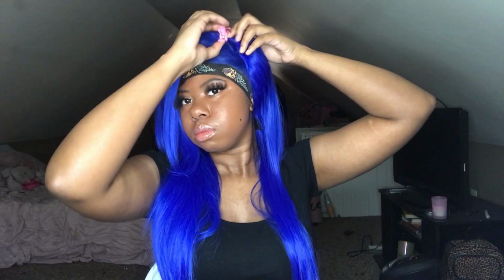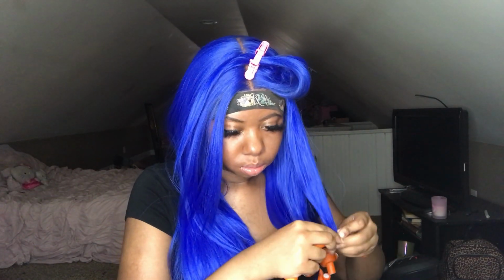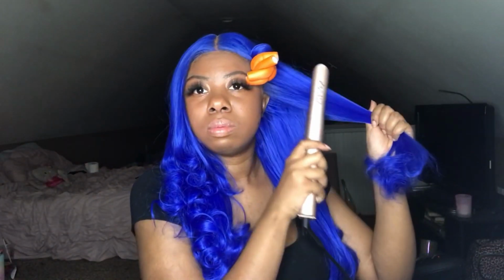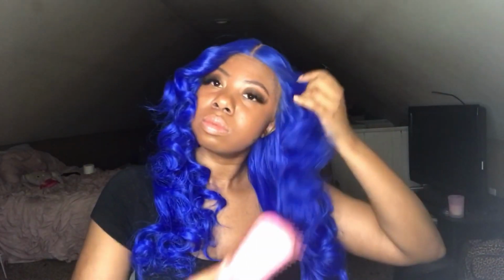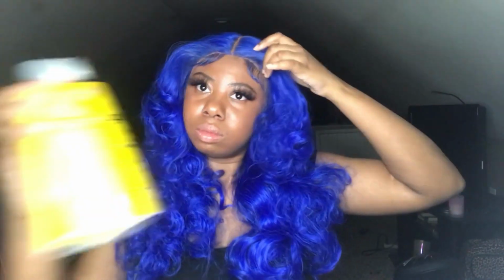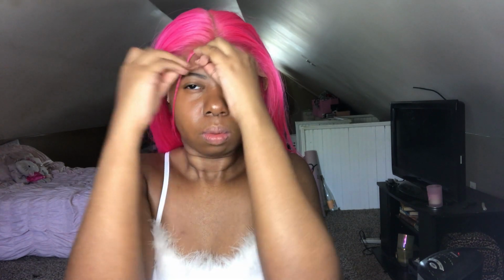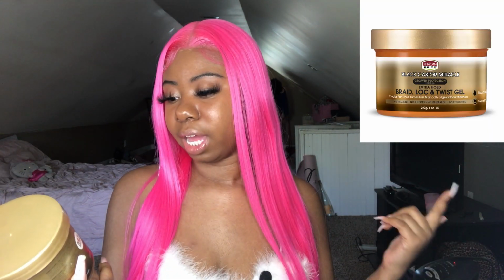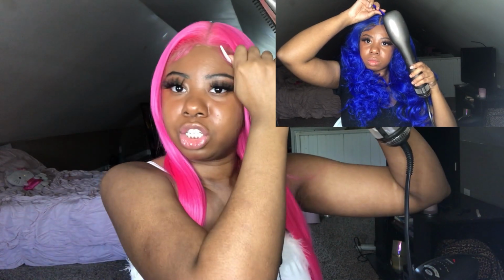Double Wig Review: Lachan | Shear Muse Collection from Empress by Sensationnel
*NOT SPONSORED* Not just one, but yes TWO wigs in one review. Same exact wig. Same exact collection. Same exact company. One completely altered, and one with minimal alteration to test the full extent of how good this wig actually is.